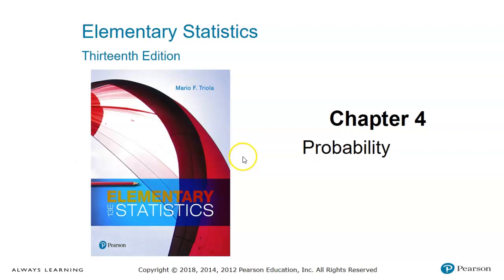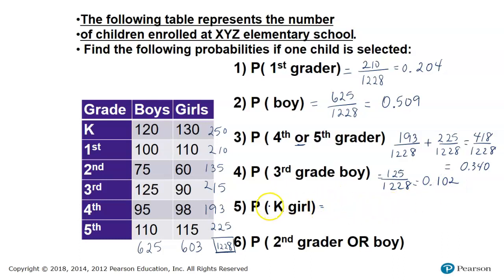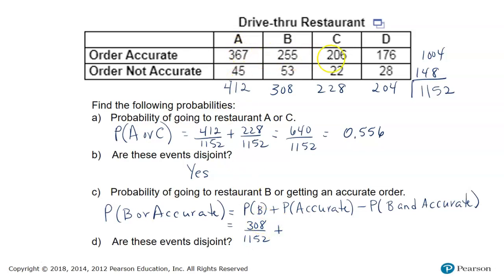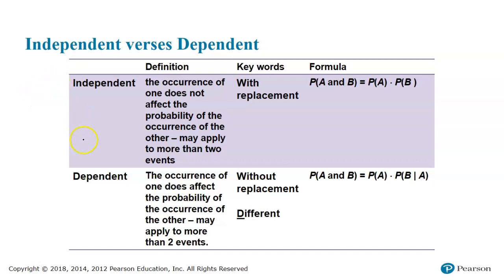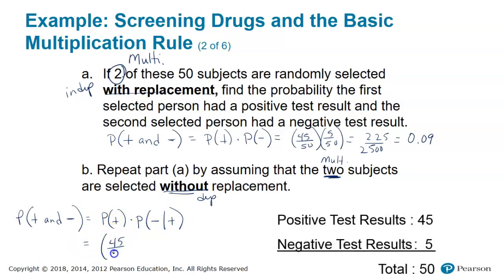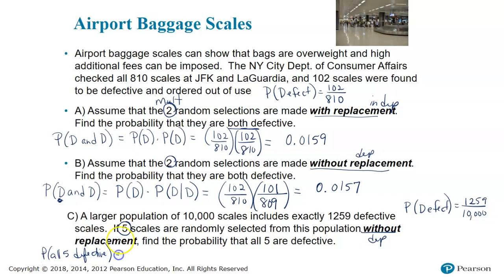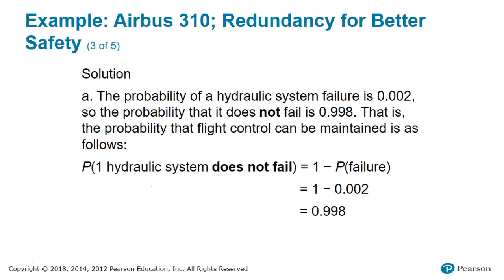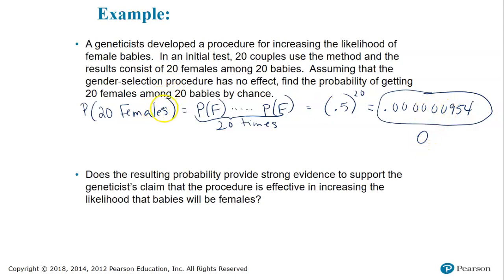4.2 Video Lecture Math 209